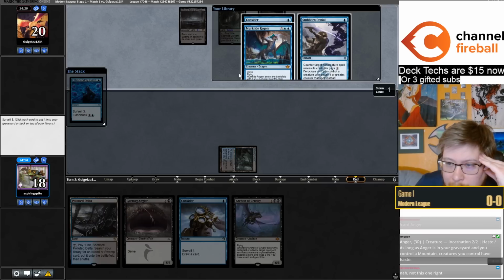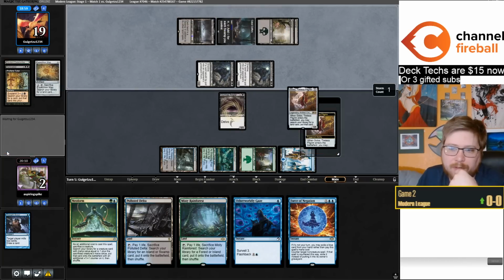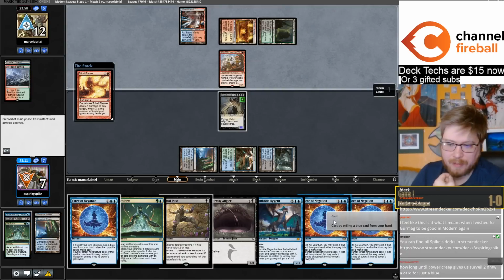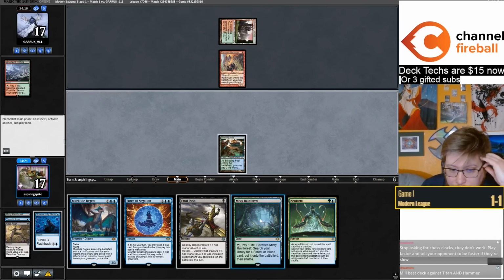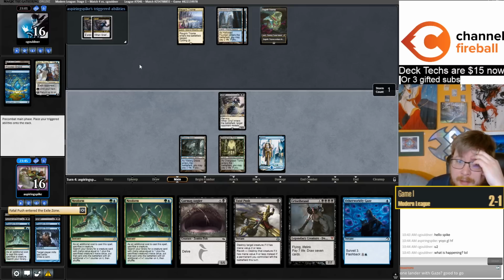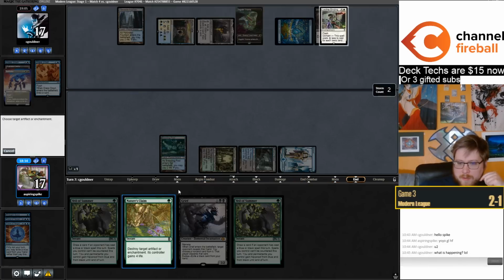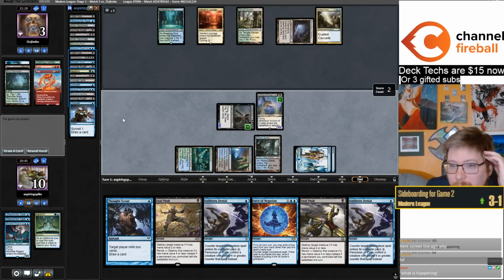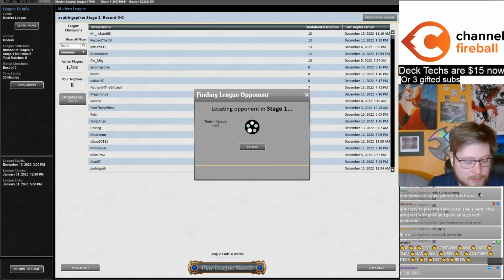BEHOLD my newest Neoform Brew | Sultai Neobrand | Modern | MTGO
Match Timestamps:
0:00 Deck Tech
03:52 Round 1
21:11 Round 2
32:17 Round 3
40:45 Round 4
56:33 Round 5

Decklist:
LAND
2 Breeding Pool
4 Darkslick Shores
2 Island
4 Misty Rainforest
1 Overgrown Tomb
4 Polluted Delta
1 Watery Grave
1 Forest

INSTANT
4 Consider
4 Fatal Push
4 Force of Negation
4 Otherworldly Gaze
2 Stubborn Denial
4 Thought Scour

CREATURE
4 Grief
2 Griselbrand
3 Gurmag Angler
4 Murktide Regent
1 Archon of Cruelty

SORCERY
4 Neoform
1 Profane Tutor

SIDEBOARD
4 Flusterstorm
4 Nature's Claim
3 Path of Peril
1 Pithing Needle
3 Veil of Summer